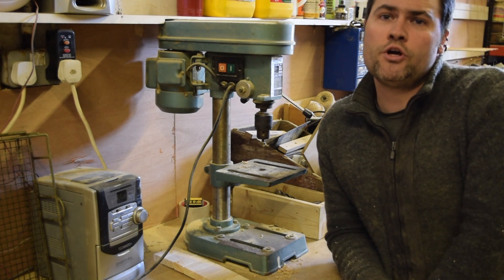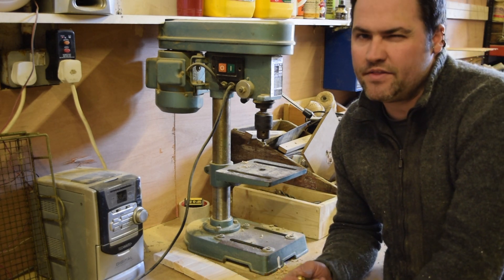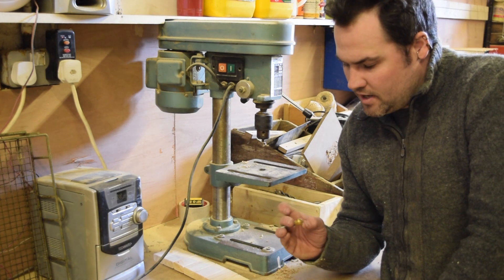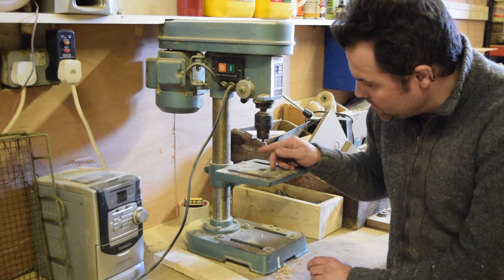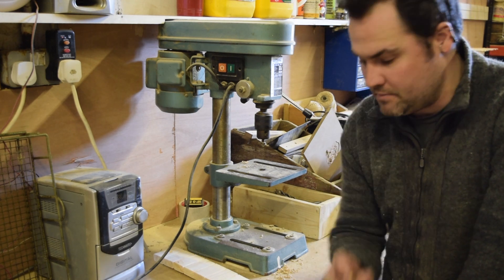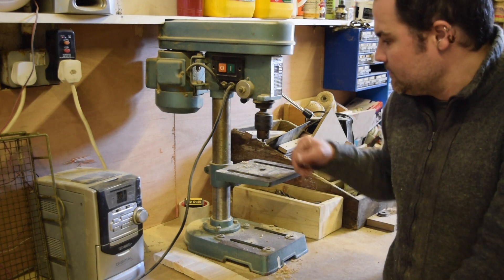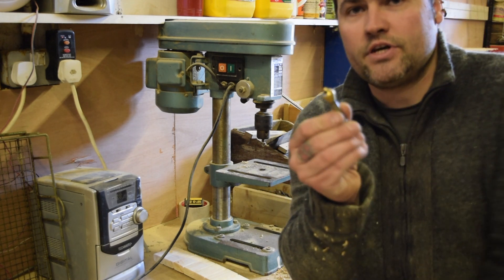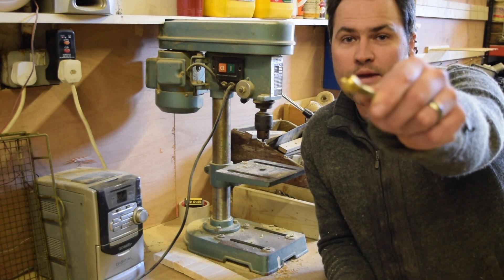Quick Tip 6 Counter Sink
Our Latest video shows The Island Workshop, Quick Tip Counter Sink.